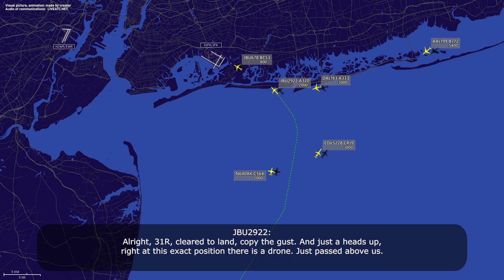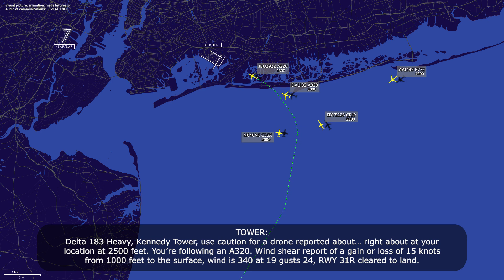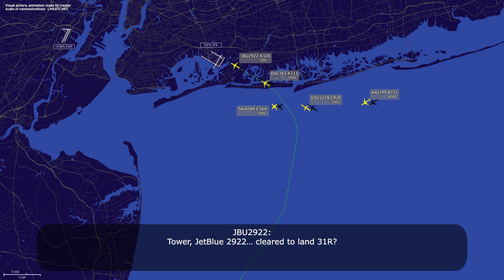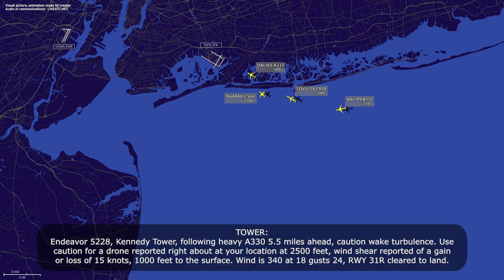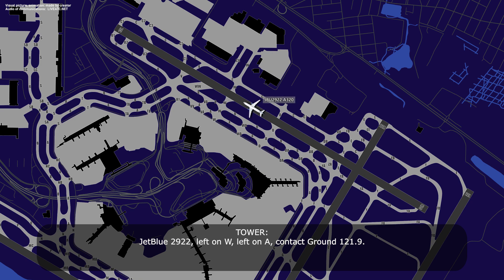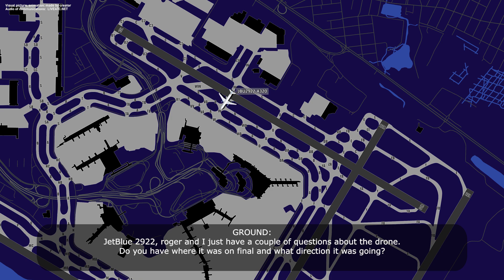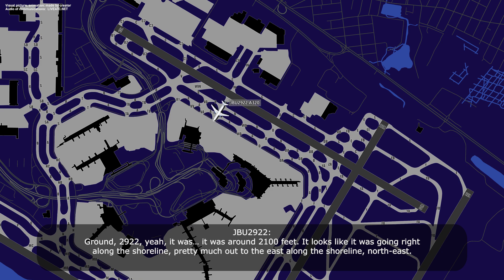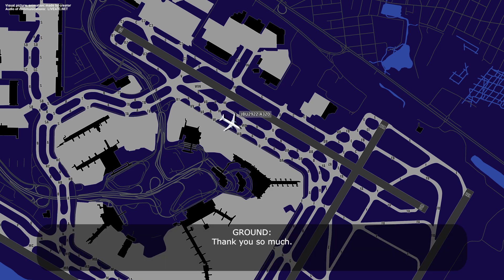Drone passes in 100 feet over airplane on final at New York Kennedy Airport. Real ATC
THIS VIDEO IS A RECONSTRUCTION OF THE FOLLOWING SITUATION IN FLIGHT:

12-NOV-2024. A JetBlue Airways Airbus A320 (A320), registration N558JB, performing flight JBU2922 / B62922 from Nassau Lynden Pindling International Airport (Bahamas) to New York John F. Kennedy International Airport, NY (USA) was on final approach to runway 31 right at JFK Airport when the pilot reported a drone that had passed above them. Based on information that we have the airplane was at altitude 2000 feet. After landing the pilot reported that the drone was about at 2100 feet.

HOW I DO VIDEOS:
1) I monitor media, airspace, looking for any non-standard, emergency and interesting situation.
2) I find communications of ATC unit for the period of time I need.
3) I take only phrases between air traffic controller and selected flight.
4) I find a flight path of selected aircraft.
5) I make an animation (early couple of videos don’t have animation) of flight path and aircraft, where the aircraft goes on his route.
6) When I edit video I put phrases of communications to specific points in video (in tandem with animation).
7) Together with my comments (voice and text) I edit and make a reconstruction of emergency, non-standard and interesting situation in flight.